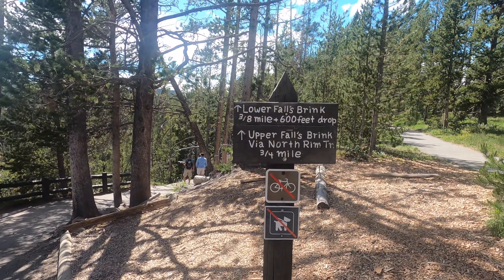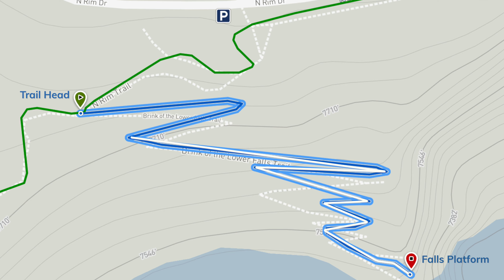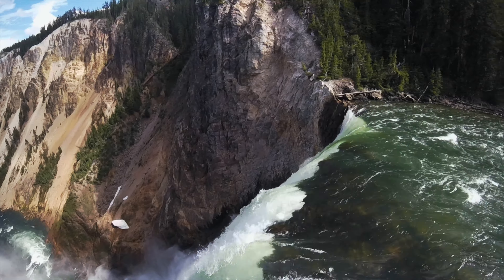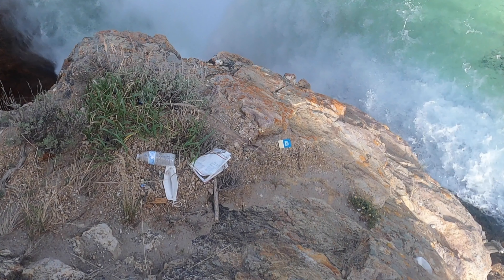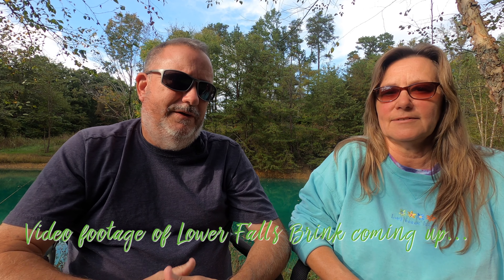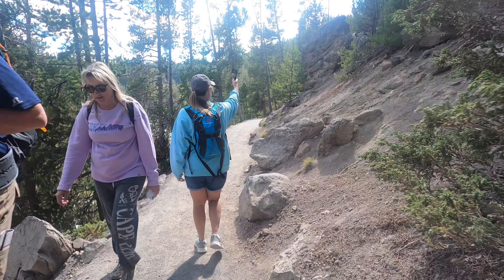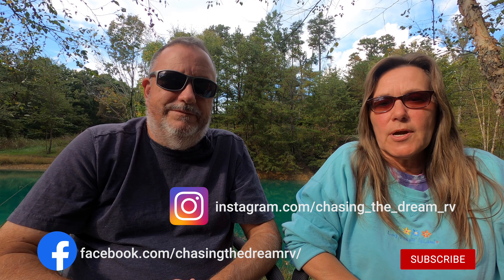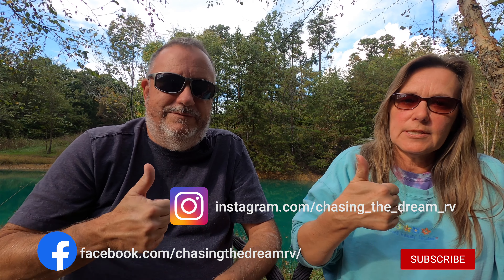Lower Falls Trail | Brink of the Lower Falls Yellowstone | Part 1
We hike the trail to the Brink of the Lower Falls Yellowstone National Park in today’s video. This trail starts at the main parking lot of the North Rim of the Grand Canyon of Yellowstone.  We thought it was just an overlook but found it is a steep, switchback trail to the Brink of the Lower Falls. What an Amazing View of the Grand Canyon of Yellowstone from the Brink once you reach the viewing platform. We should also mention the trail leads you to the Brink, which in case it’s not apparent (it didn’t register in Terry’s brain), that is where the Lower Falls cascade over and down into the Canyon. If you decide to hike to the Lower Falls Brink, keep in mind that because of the altitude and the steep incline, some people may find it difficult to walk back up from the Brink of the Lower Falls. Randy and I had to take a few breaks on the way down and on the way back up.  Our recommendation would be to hike to the Lower Falls Brink either early morning before the crowds pick up or in the evening after the crowds subside.  It is a heavily traveled trail.  If you think you can physically handle it, we recommend you don't skip it.
                                   🔗LINKS🔗 ⏬⏬⏬ below ⏬⏬⏬

🎥 Cody, Wyoming | MUST SEE Historic Wild West Town for Fun and Adventure | Full Time RV Living (4K)
🎥Standing on the Corner in Winslow Arizona | Homolovi State Park Review | Full Time RV Living (4K)
🎥Going to the Sun Road at Glacier National Park, Montana | Grizzly Bears Up Close | Full Time RV Living (4K)
🎥 1880 Train Hill City to Keystone, South Dakota | 1880 Train Ride Review| Full Time RV Living (4K)

🎼 Paradise Beach by Gvidon
🎼 Alone by Hotham